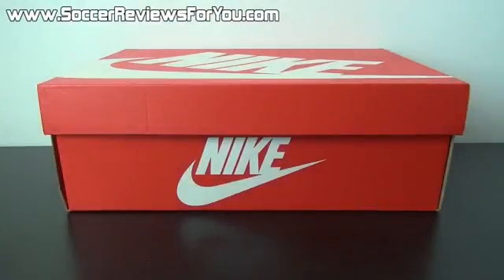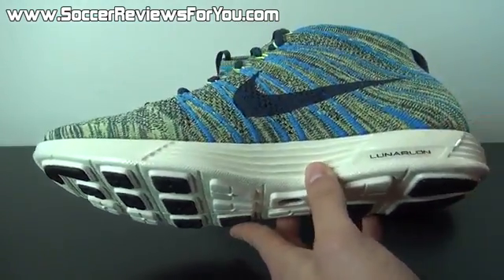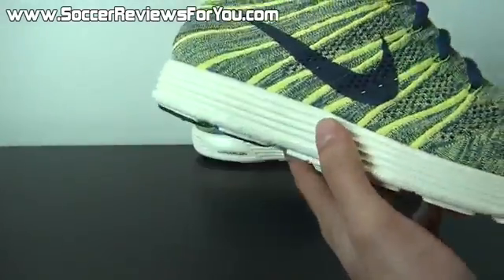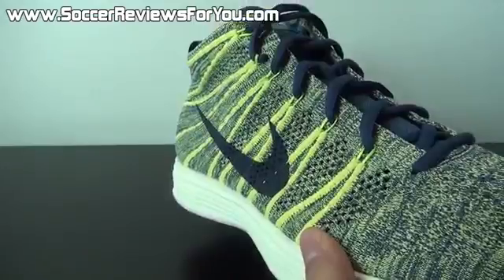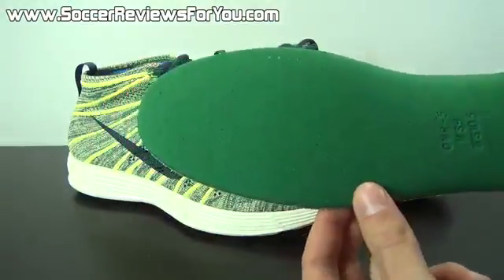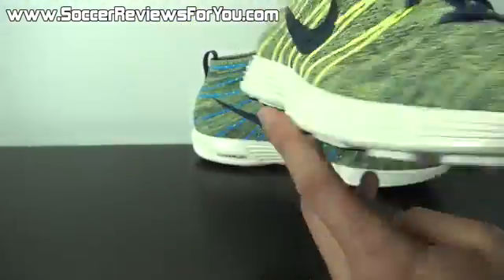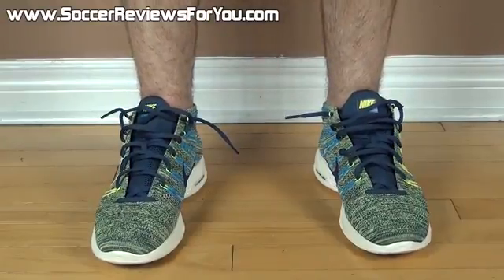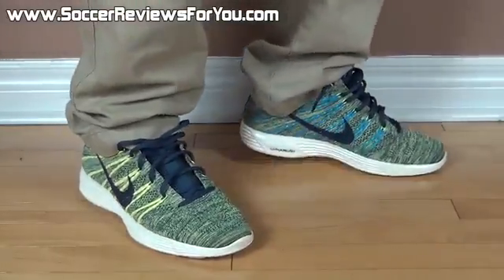Nike Lunar FlyKnit Chukka Electric Yellow Squadron Blue Review On Feet